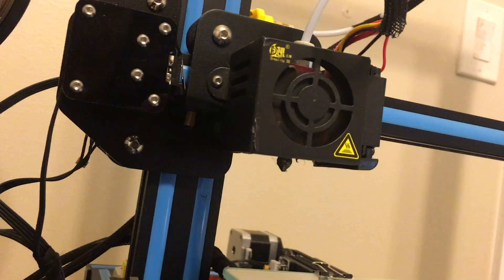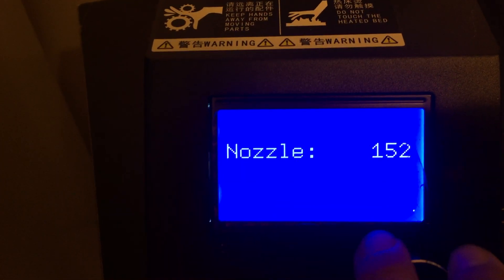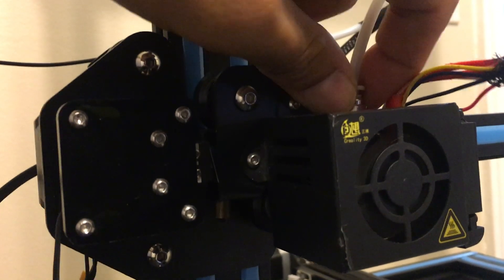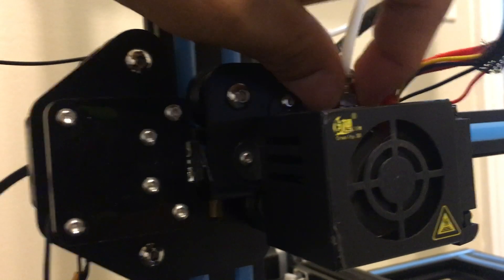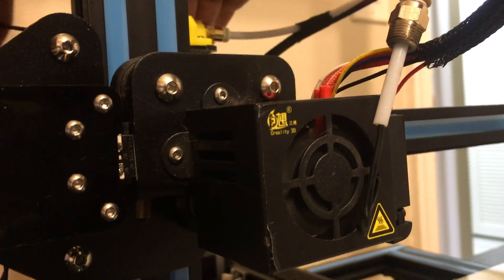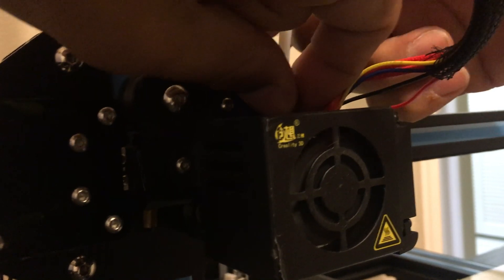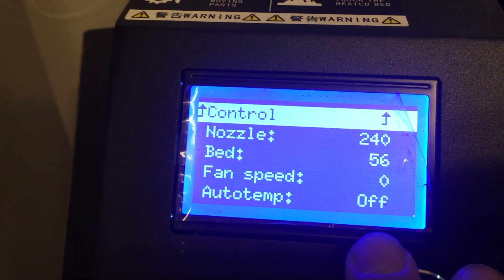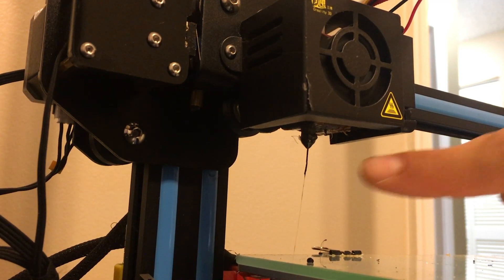How to QUICKLY and EASILY unclog you creality 3d printer clogged nozzle on a cr 10 when 3d printing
How to quickly and EASILY unclog your creality 3d printer clogged nozzle on a cr 10 when 3d printing. Its super simple and it will clean everything out of your clogged nozzle. These creality 3d printer is a great unit and nozzles get clogged all the time in all types of units. Using solvents can be dangerous, hurt the parts or you.

I figured I would make this easy video for you guys because this is how I do it.

creality 3d printer clogged nozzle on a cr-10 when 3d printing

BTC- 3NNPa5RrivVptbXNrZzHD3YBwBpcEq6eKB
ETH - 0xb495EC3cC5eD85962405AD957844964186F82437